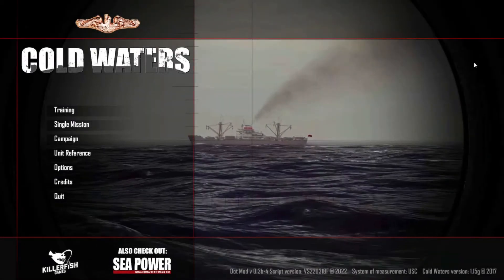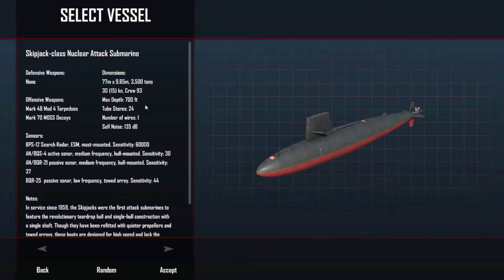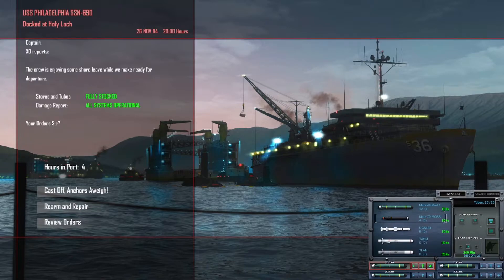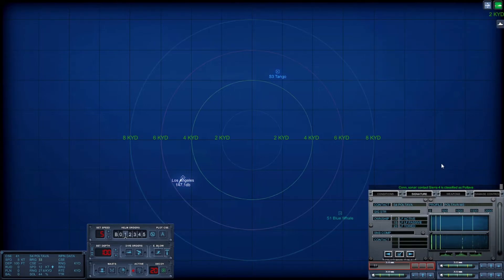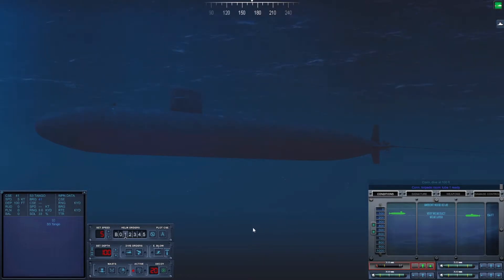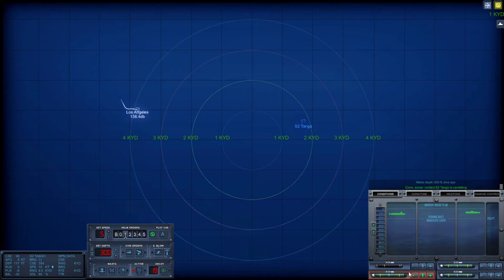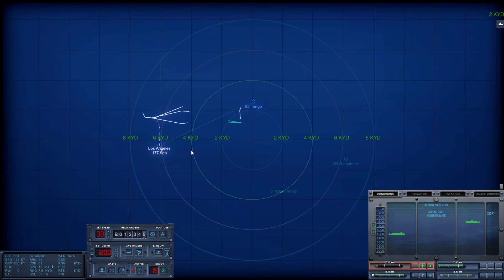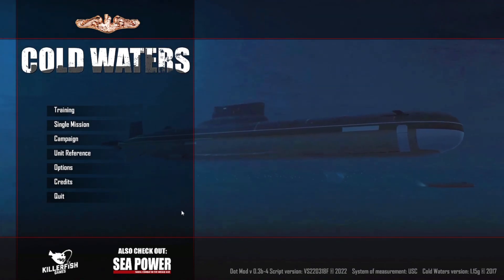ANTI-SUBMARINE WARFARE - Cold Waters - DOT MOD - Immersive Crew Ambience - #83 - ELITE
Starting New Campaign with DOT MOD, which ups the difficulty quite a bit. Playing on Elite in the 688 in the 1984 Campaign. We're going to bite the Russian Bear in his butt! :)

Cold Waters, is an awesome cold war sub sim game. This game is the descendant of that awesome 90's games, Red Storm Rising.

Dot Mod is a relatively new mod, that brings the game concept closer to the original, but ups the difficulty challenge.

Steam - All my videos are on Steam and I stream my games live with no commentary. Feel free
        watch. Here's the link:

The Immersive Crew Ambience in the video, is not a mod. It's added in during production to
enhance your immersion so you get to get a bit of a feeling of what it sounds like operating
a submarine. I am always looking for more sounds of sub interiors (no music) so if anyone has

It takes a fair bit of my money to keep the channel going providing content for you. If you'd like to help out. Don't forget to message me and you'll get a shoutout!

Channel Discord: Feel free to drop in. I might not reply right away but I will. Those last two are the fastest way to reach me.

My Set up for recording: -*Rode NT-USB Microphone*-, and -*Open Broadcasting Software and  Voicemeeter Banana, so I can record multiple audio tracks when doing multiplayer games. That way I can have the game audio on one track, Skype on another, and TeamSpeak or Discord on another track; and more importantly, I can process each of those tracks, without game audio over it; especially the microphone.

Best is in comments as I'm always on my channel.

Click if you want to Join the Crew in GTA V